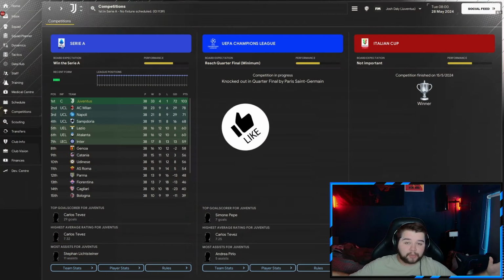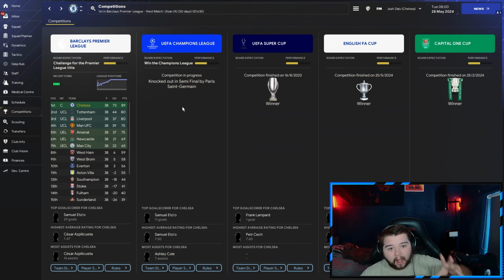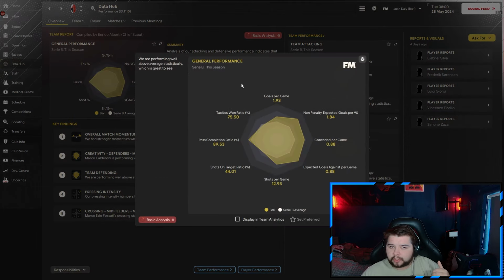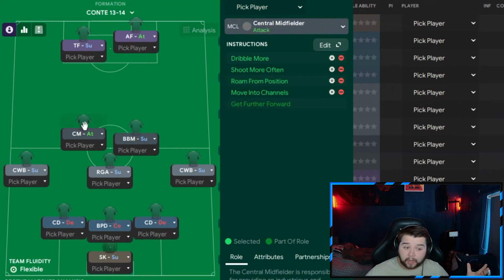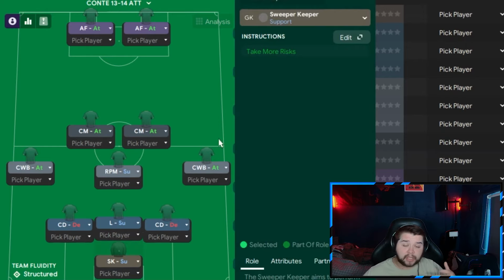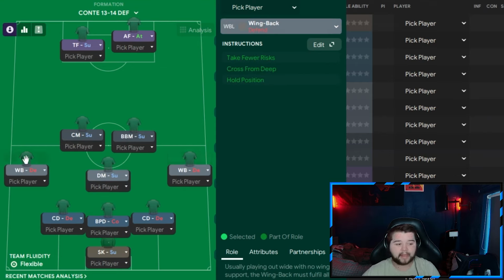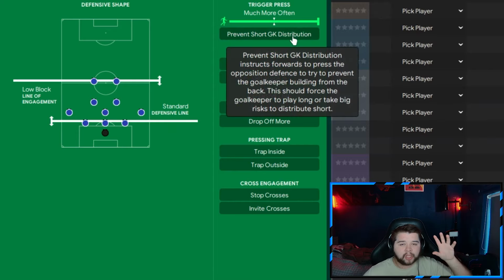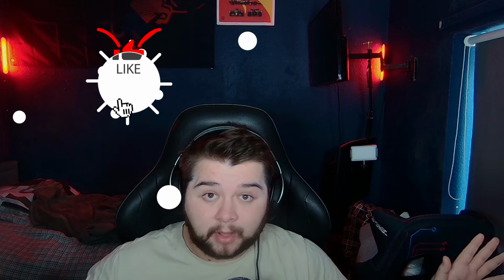Conte's ELITE 352 FM24 Tactics! - Best FM24 Tactics For PC, Console And Mobile!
🇮🇹 Conte's Elite FM24 Tactics! 🇮🇹

3-5-2 - Quadruple Winning - 100+ Goals - Counter Attacking - PC Tactics - Console Tactics - Mobile Tactics

Watch to learn how to create the PERFECT tactic in fm24. Within this Football Manager 2024 video I explain how I created this masterpiece. Today we test With Chelsea, Juventus and Bari!